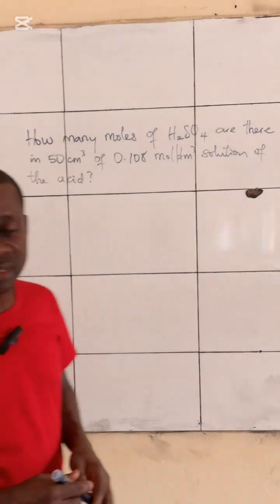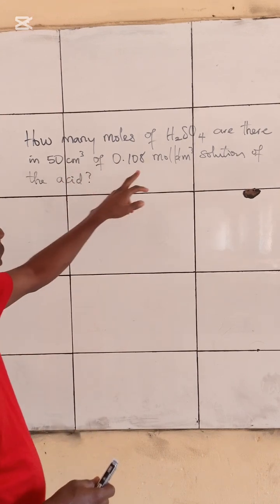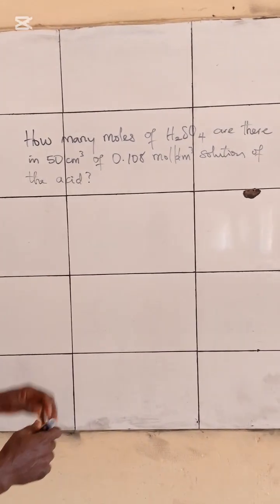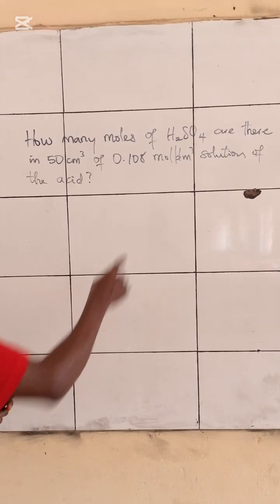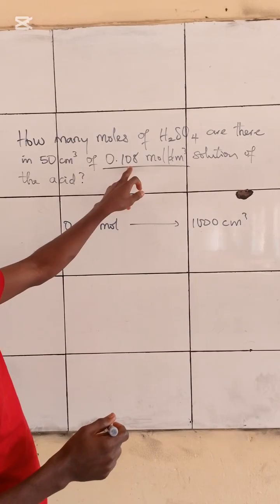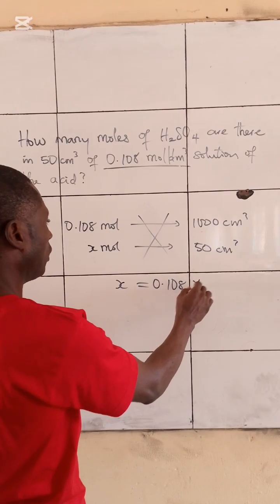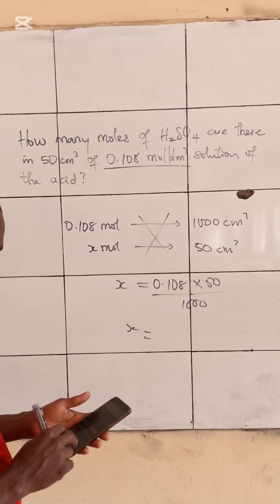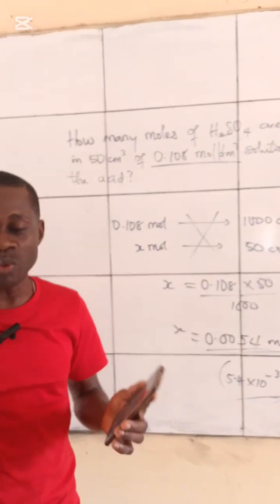Mole Concept in a JAMB Question